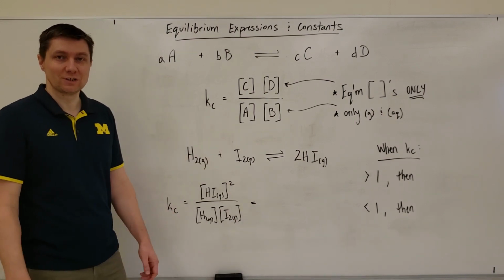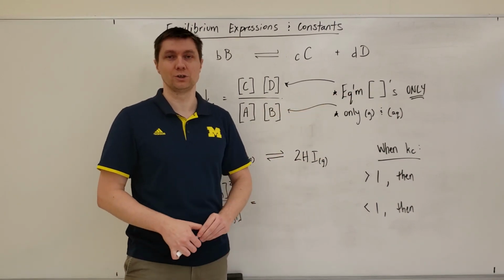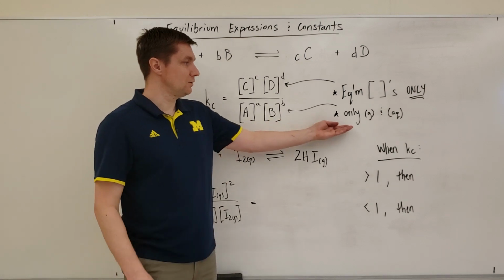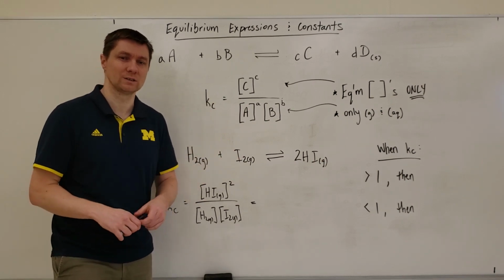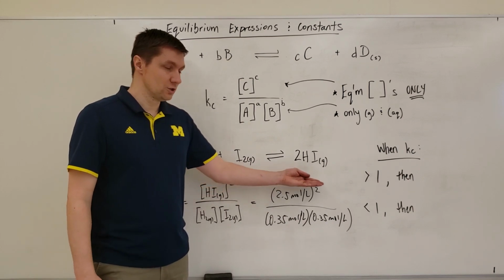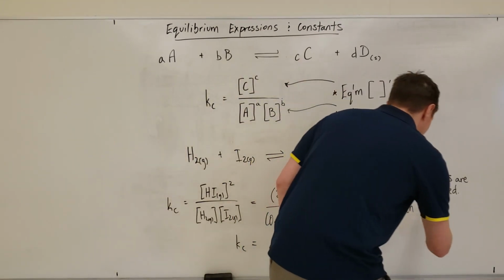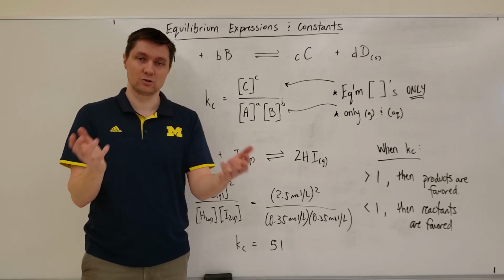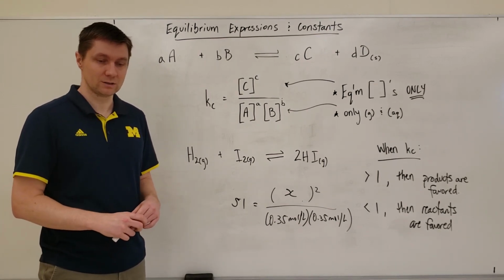Equilibrium Expressions and Constants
A video showing how to write equilibrium expressions and how to calculate equilibrium constants using those expressions.